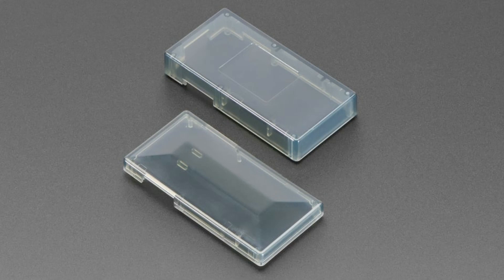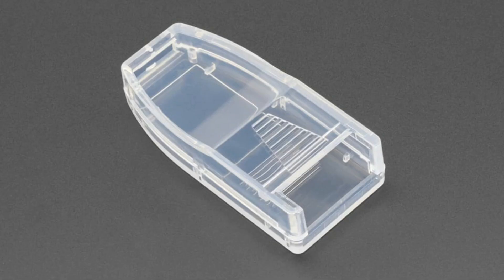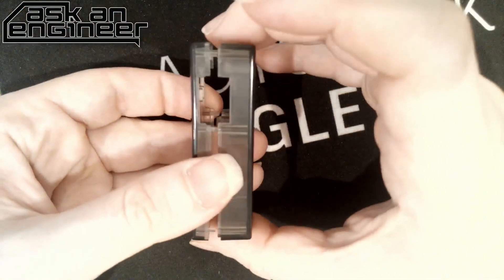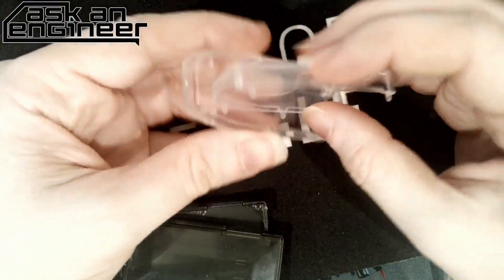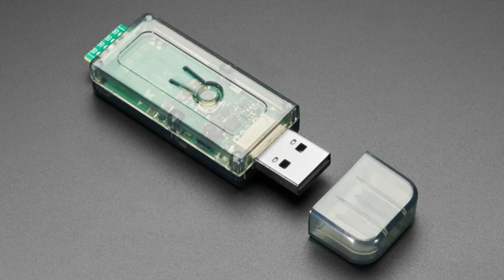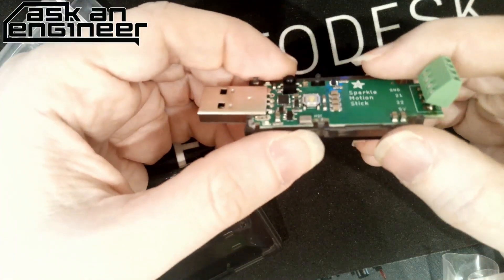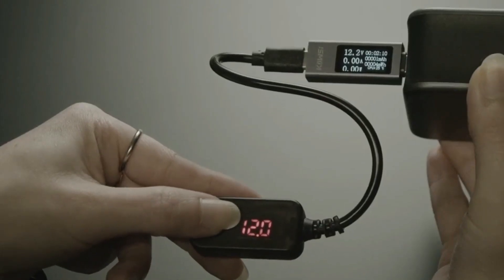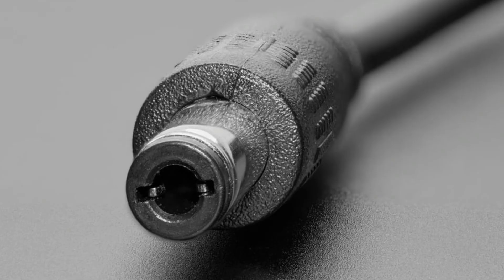NewProducts 4/23/25 Feat. USB C PD to 2.1mm Cable with Selectable Voltage Button!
Transparent Snap-on USB to Terminal Block Case / Enclosure (0:10)

Snap-on Translucent USB Three Port Enclosure - 60x30x15mm (0:10)

Snap-on Translucent USB Dongle Case - 48 x 22 x 12mm (0:10)

USB C PD to 2.1mm Cable with Selectable Voltage Button (4:24)